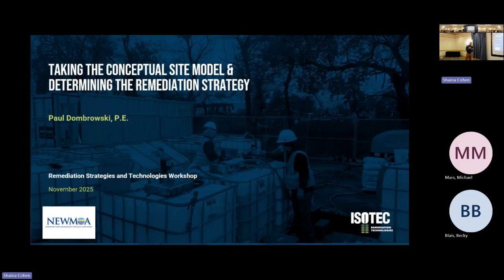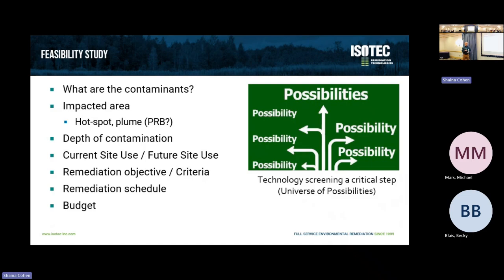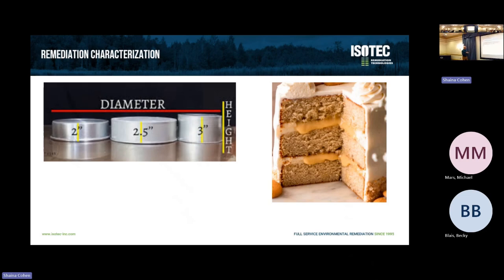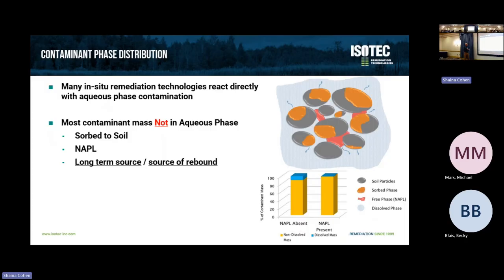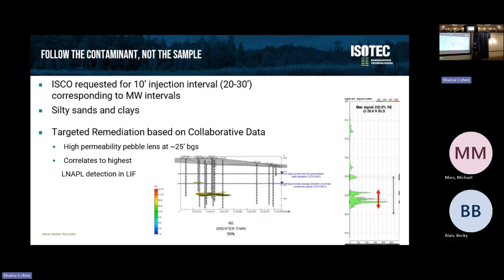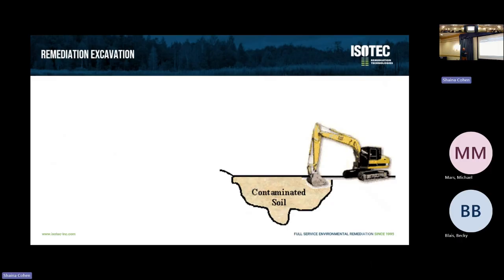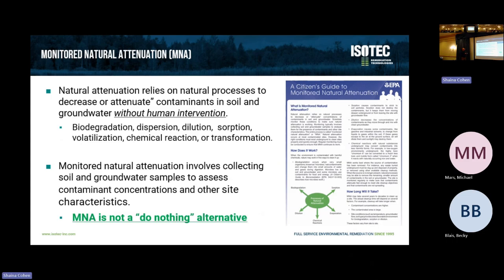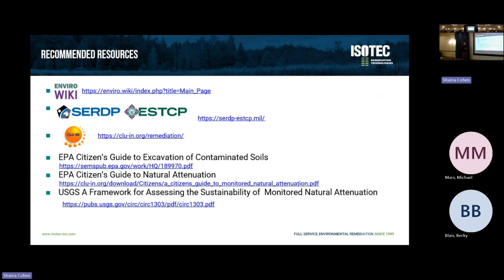NEWMOA Remediation Workshop - Taking the CSM and Determining the Remediation Strategy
A recording of the introductory session that was presented by Paul Dombrowski (ISOTEC Remediation Solutions) during NEWMOA's Remediation Strategies and Technologies Workshop at the Fireside Inn and Suites in West Lebanon, NH on November 13, 2025.